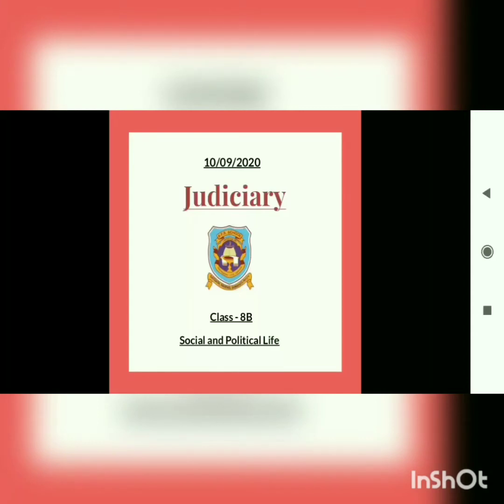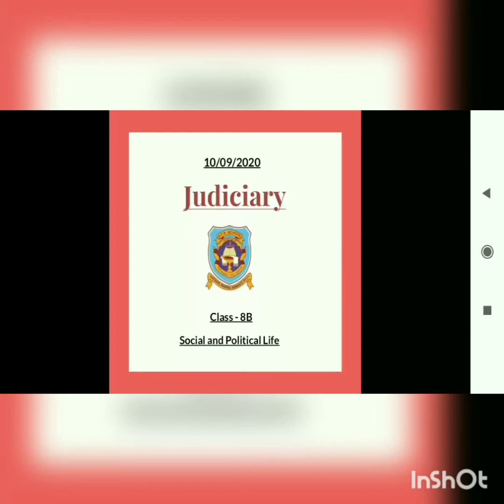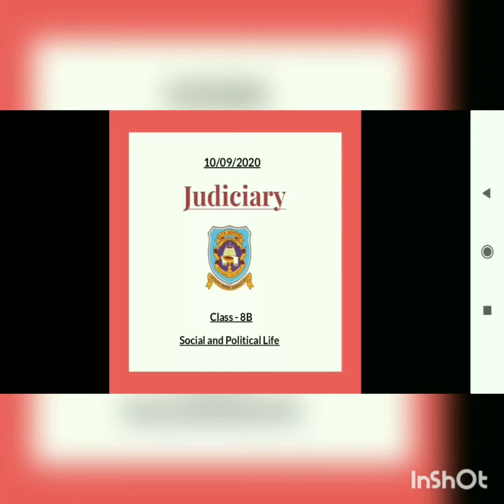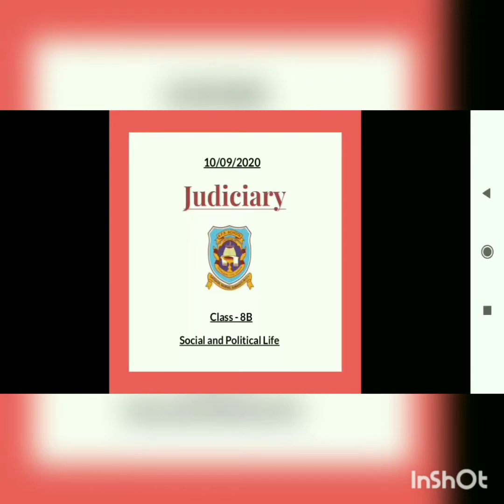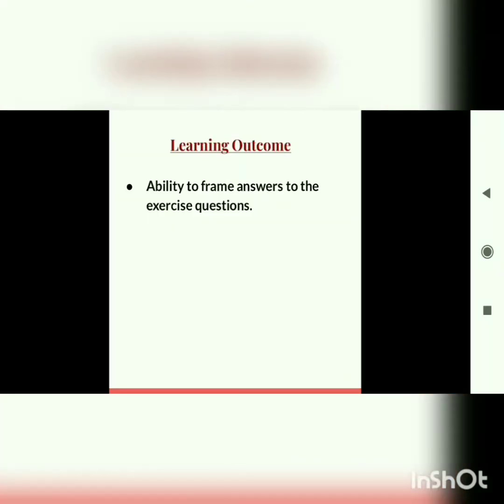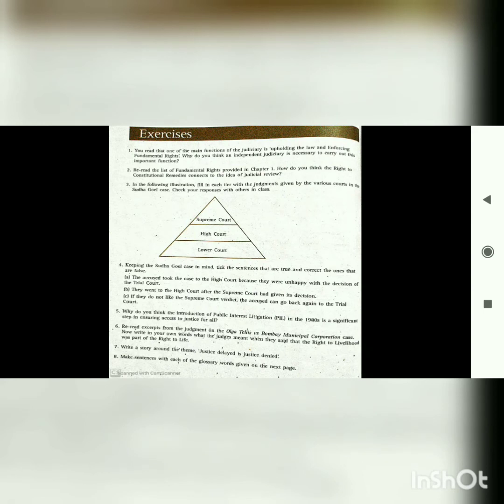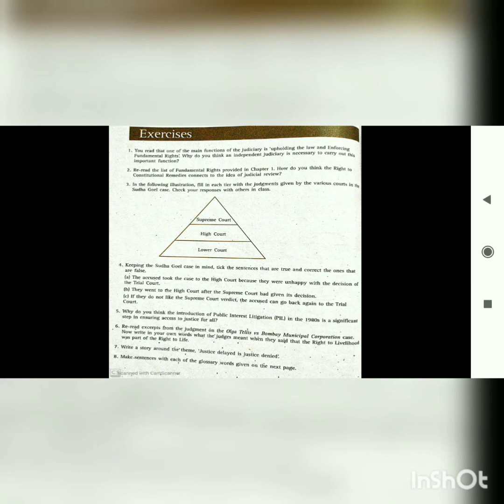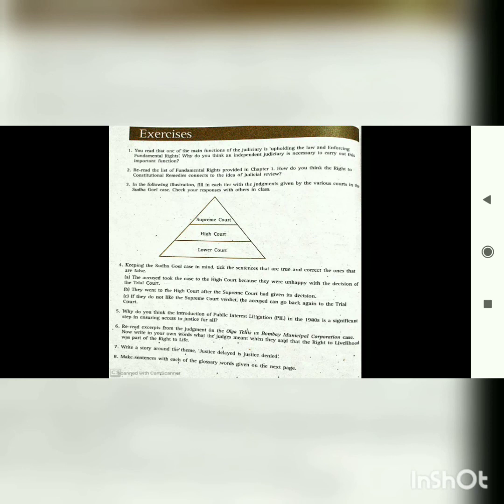Judiciary exercise questions discussion (Class 8B)